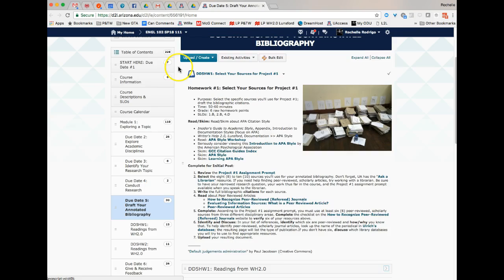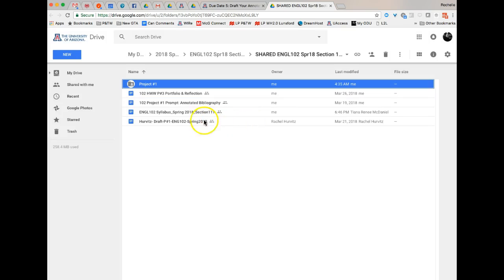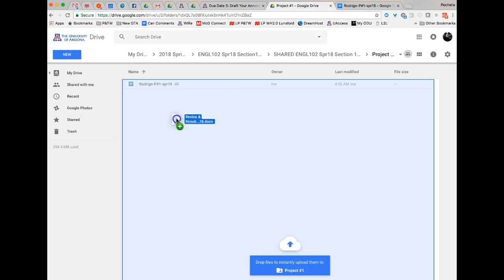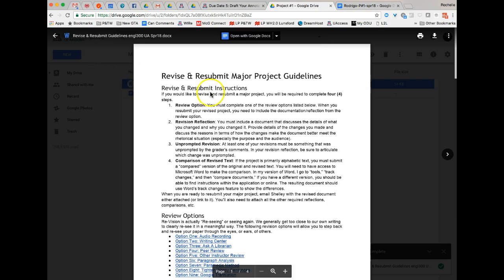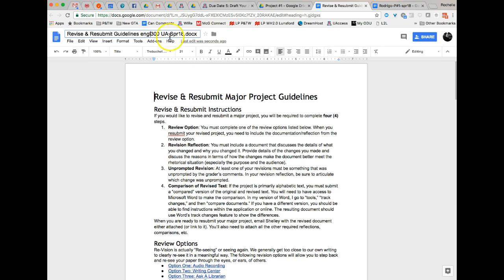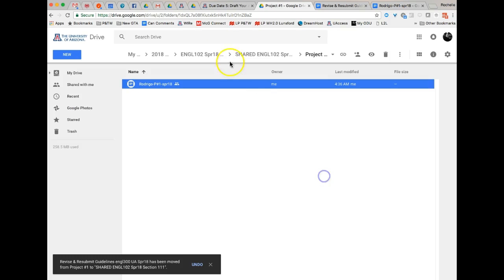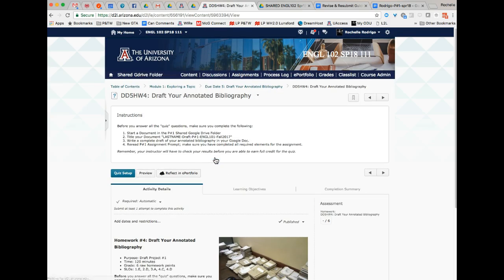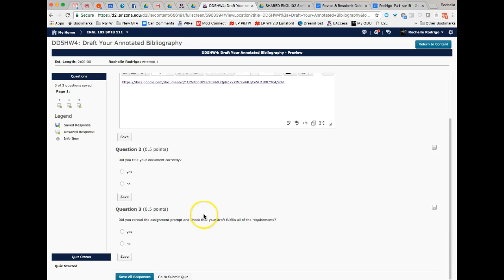ENGL102: Submitting Draft in Gdrive